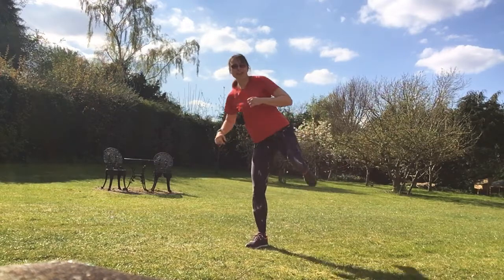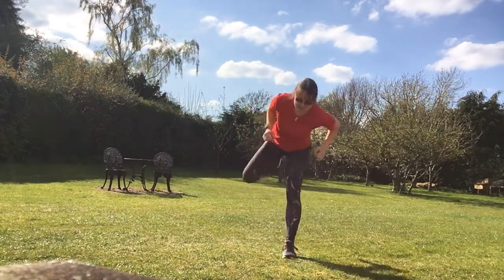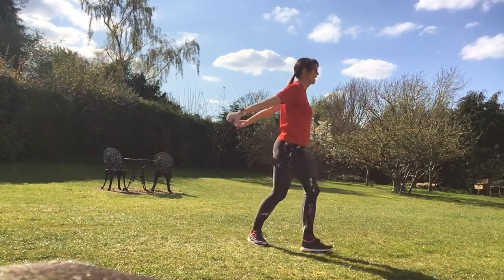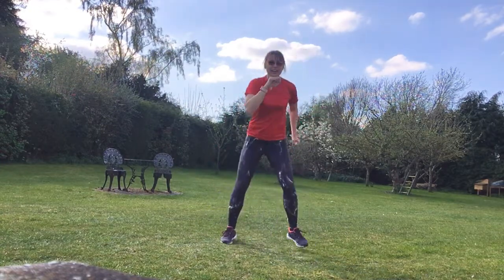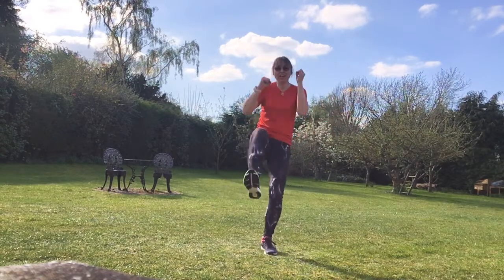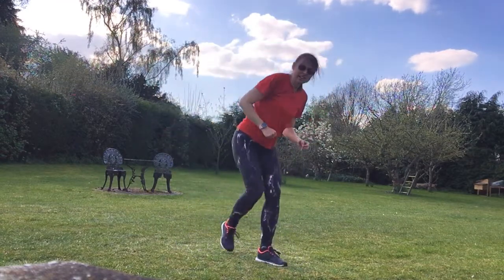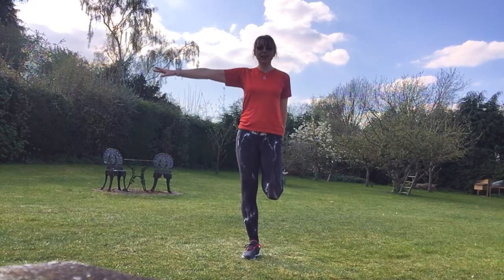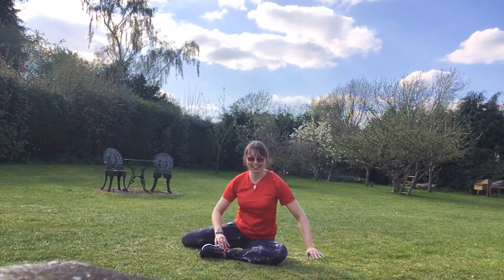20min Combat Kick Kata Challenge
10mins of Leg work, 5 combos lasting 1 minute each, repeated using the other leg to make 10mins of work! Don’t understand, get some space put some music on, press play and have a go!
As it is just legs, challenge is to complete it 3 times in a week, alternate it with last weeks challenge! Maybe double up last weeks challenge and do two rounds! Give it a go and let me know how you get on!